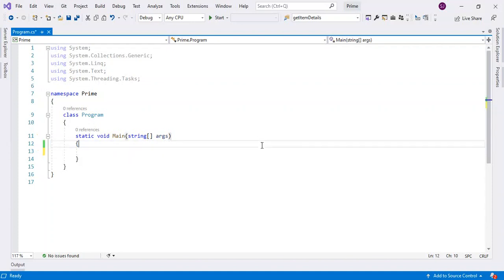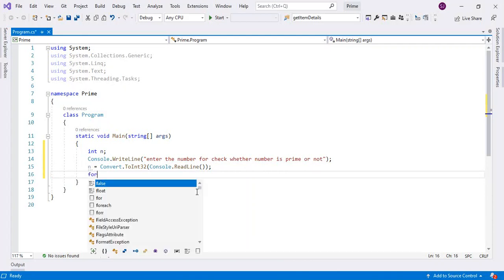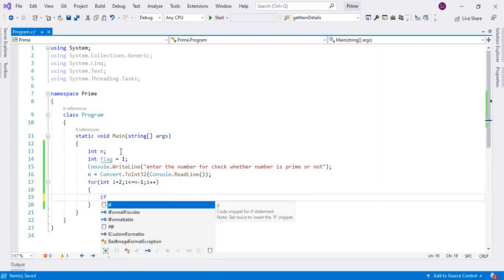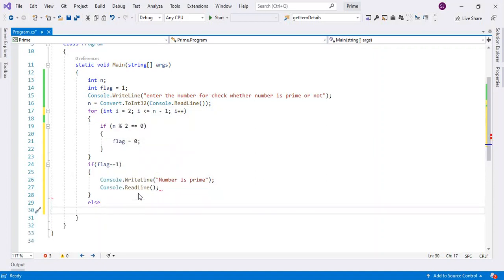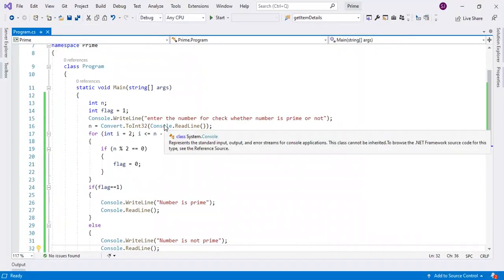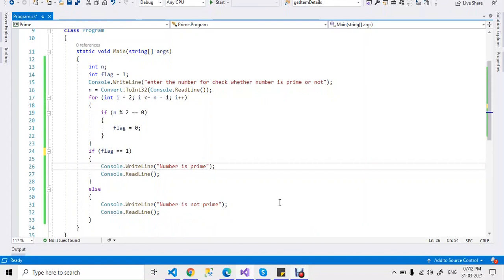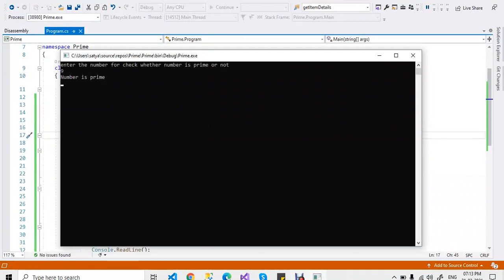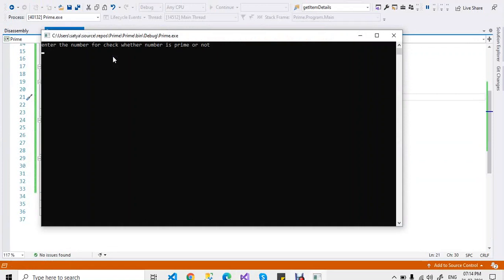Check the given number is prime or not in c sharp.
Prime number program in c # by satyam jha. Check the given number is prime or not in c sharp. calculate the prime number program in dot net framework by satyam jha. Check whether the given number is prime number or not prime number.